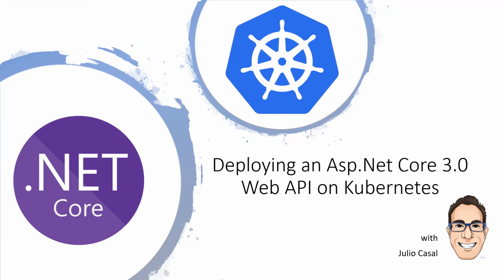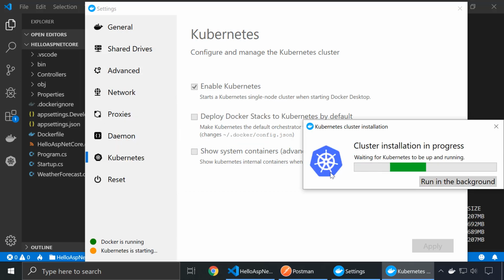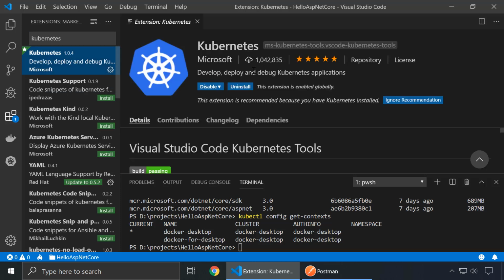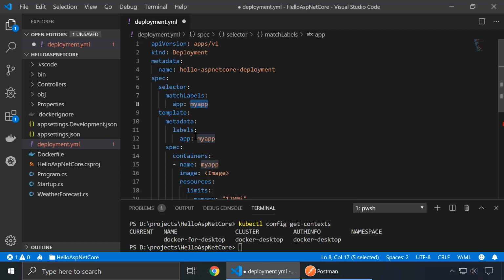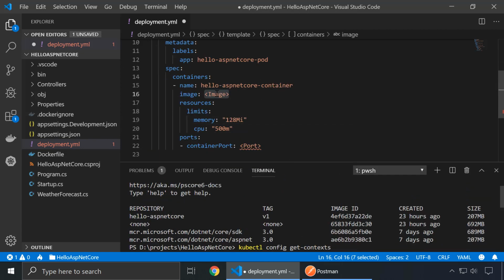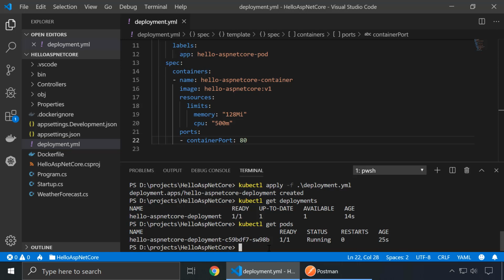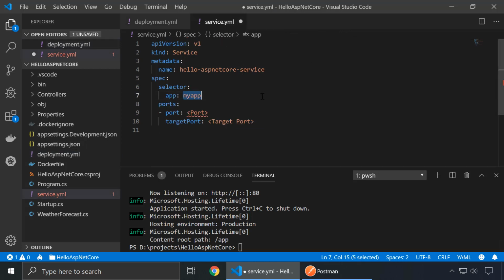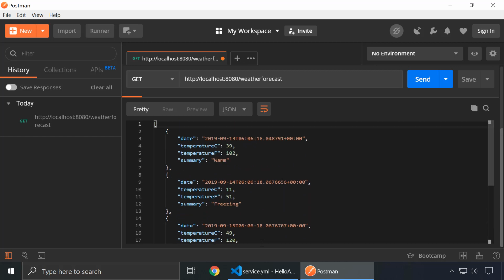Deploying an ASP.NET Core 3.0 Web API on Kubernetes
Here I show how to deploy an ASP.NET Core 3.0 Web API on Kubernetes. You will learn:
- How to enable a local Kubernetes cluster in your box
- How to add Kubernetes files to describe your web API deployment using Visual Studio Code
- How to deploy your containerized ASP.NET Core Web API to Kubernetes